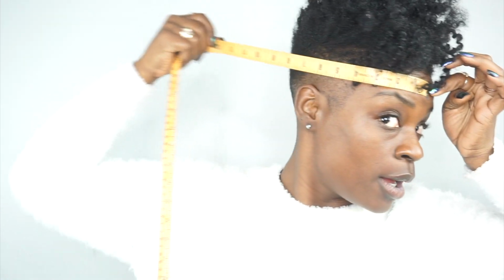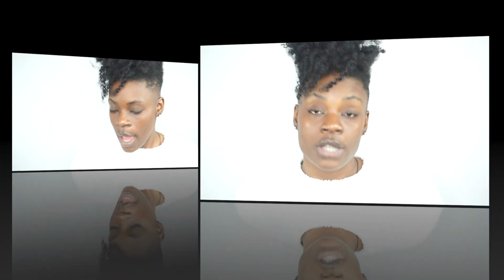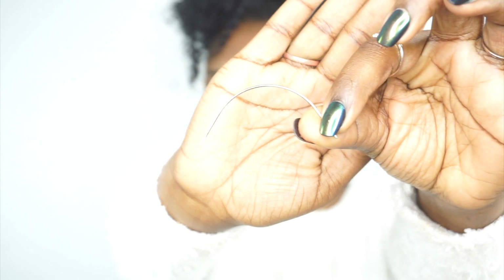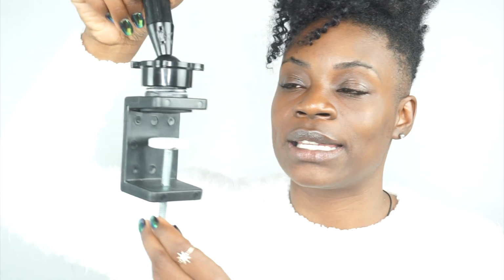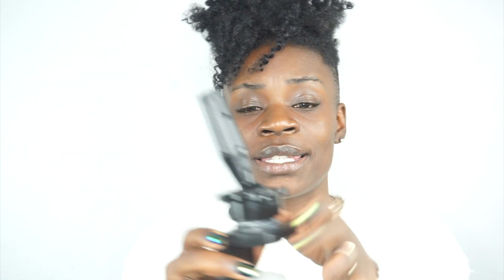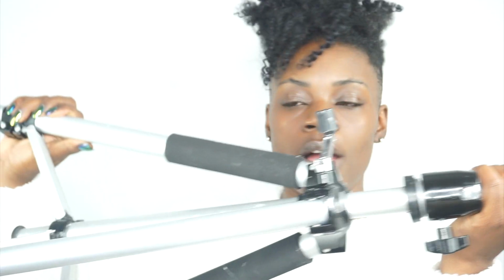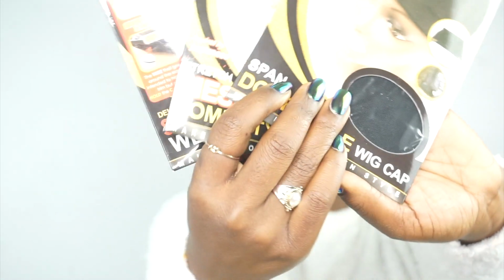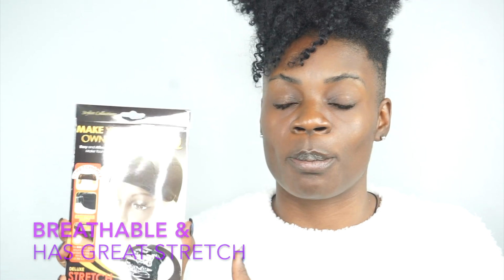BEGINNER WIG MAKING: THE MATERIALS + BEST WIG CAPS | WIG MAKING 101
Let's kick this new year off right!!! Based on the feedback that I've gotten from previous videos I thought I'd start a wigmaking101 series here on the channel. This interactive series will touch on everything you need to know to make a basic wig for yourself and even for some extra income.

WigMaking101 Materials:
- Wig Block Head
- Wig Head Stand
- Wig Head Tripod
- Curved Needle & Nylon Thread:
- Scissors
Wig Caps Mentioned:
- Dome Cap
- Stretch Mesh Cap
- Mesh Dome Cap